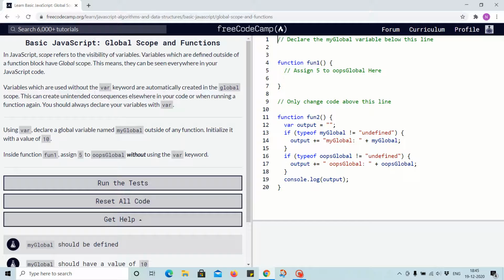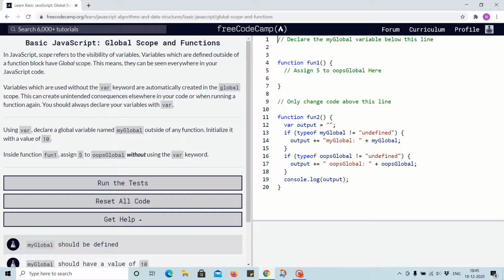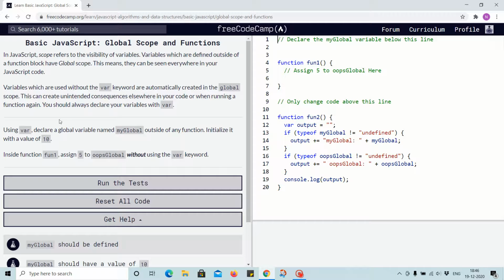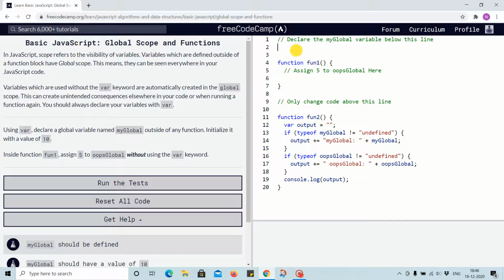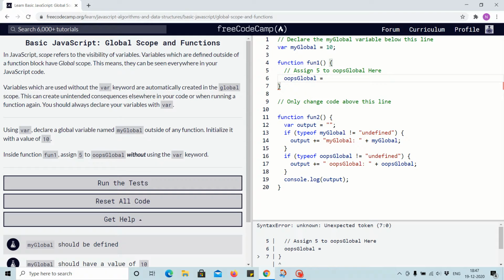Lesson 49 - Global space & function - freecodecamp Lessons